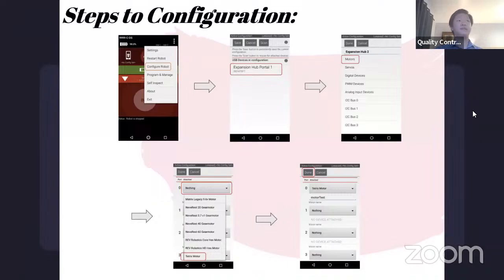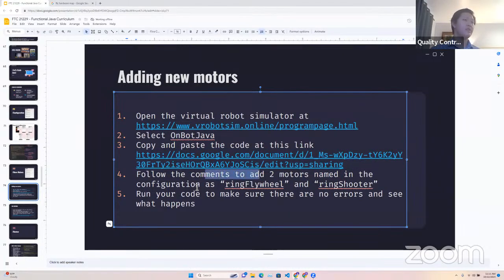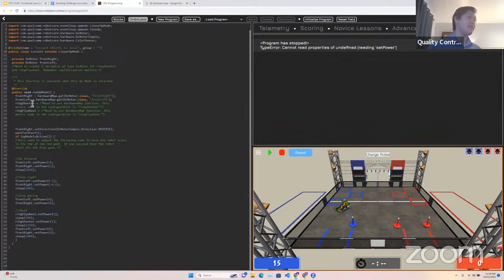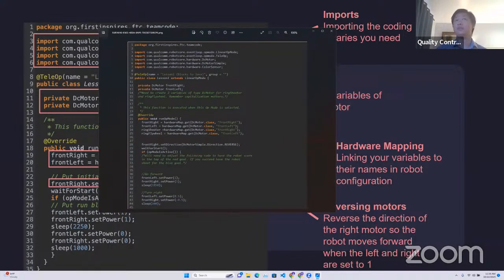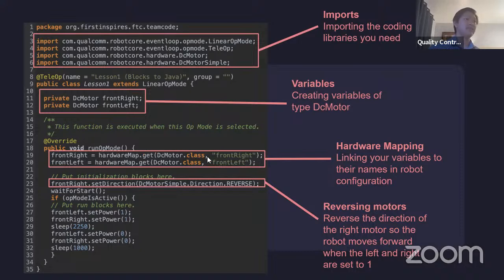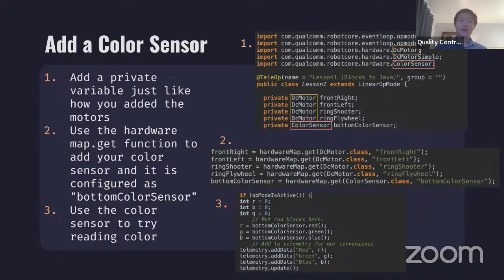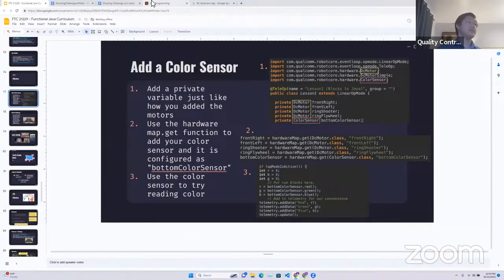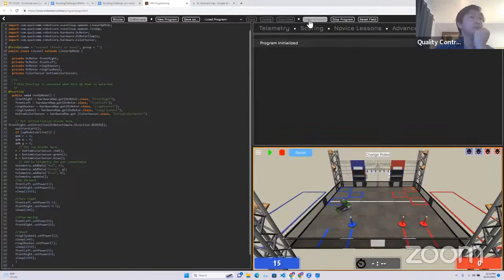FTC 21229 QualityControl Series - Programming Virtual Robots in Java - Class 4